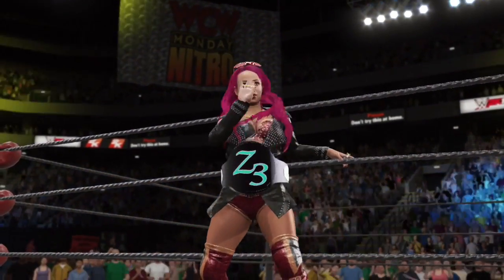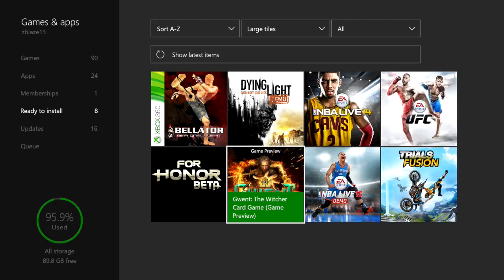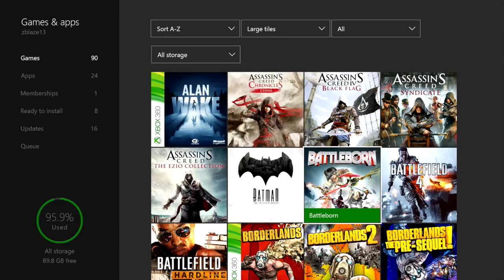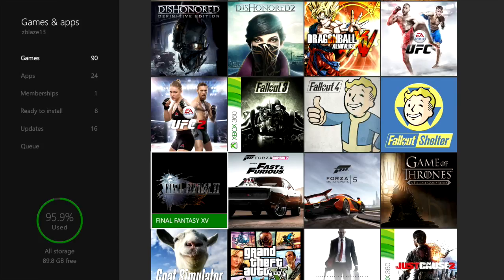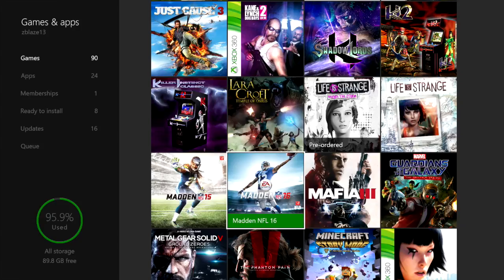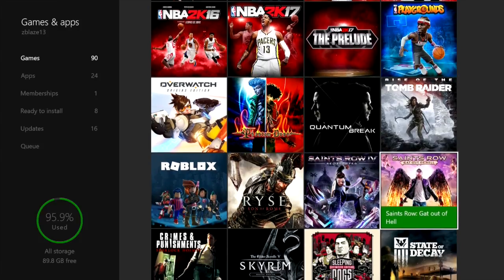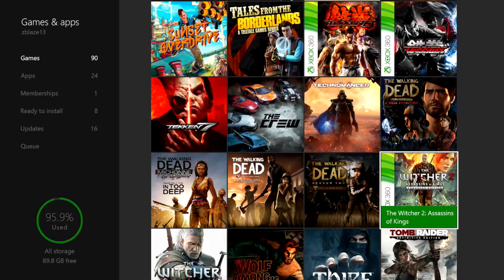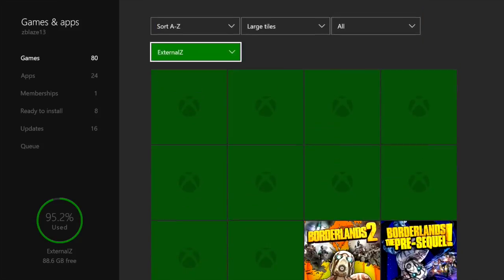Whats On My Xbox One???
Double Tap me @Marszblaze